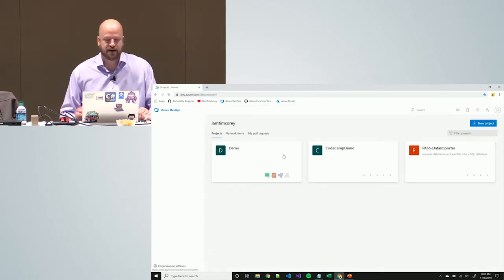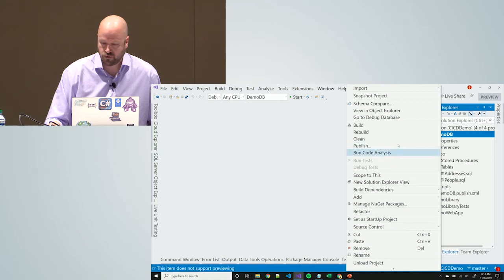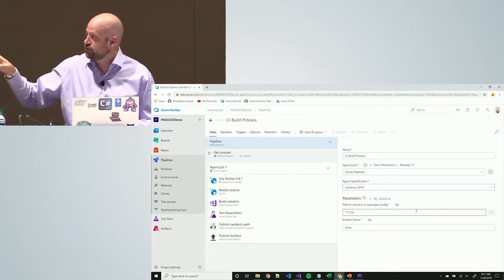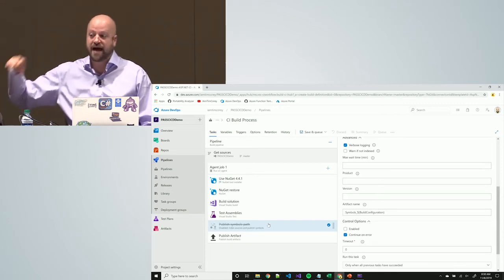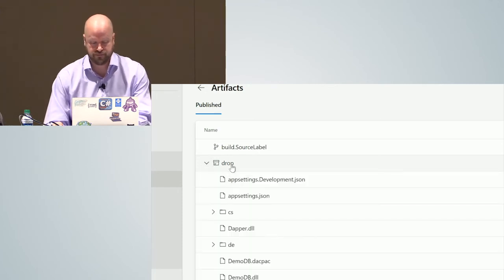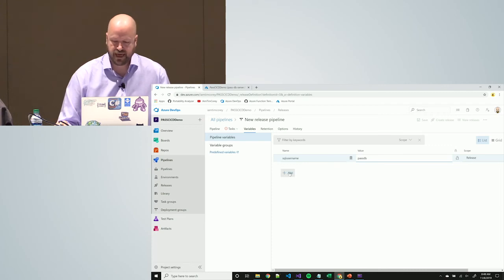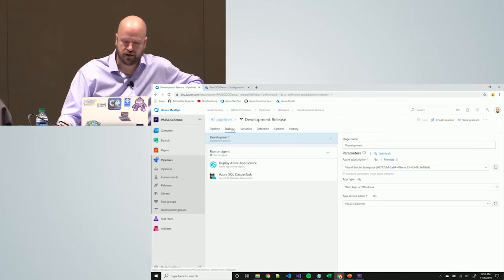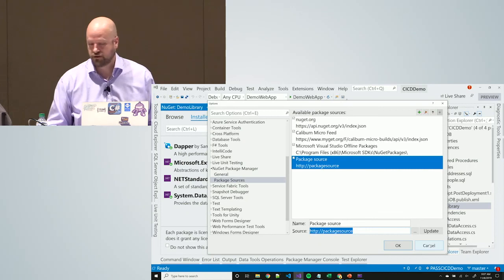PASS Summit 2019: CI/CD for C# and SQL by Tim Corey